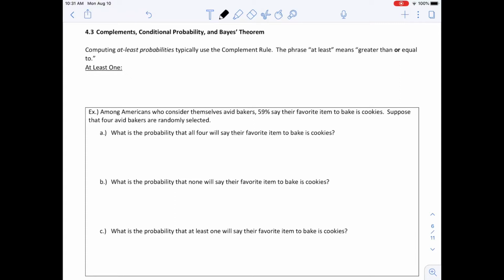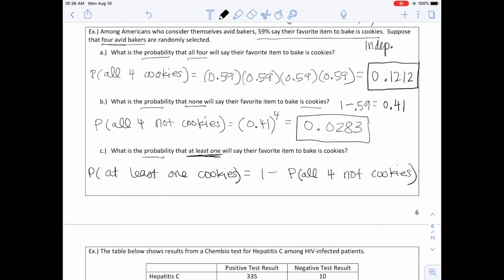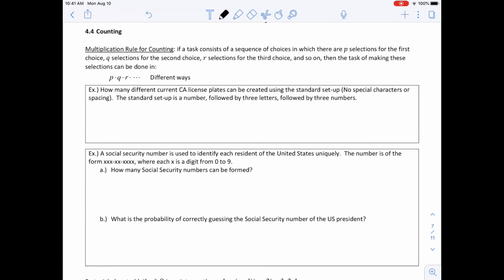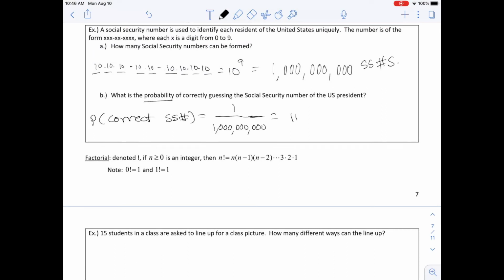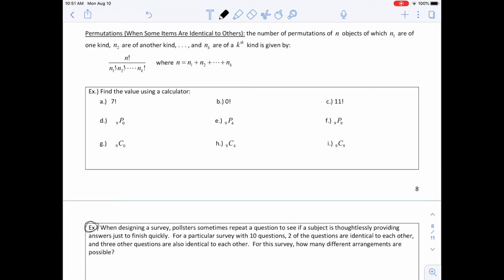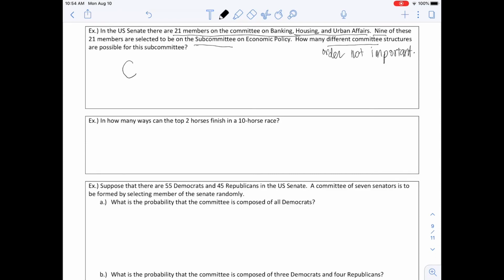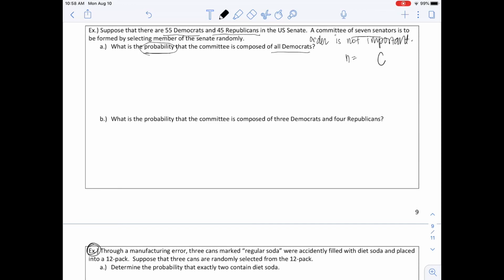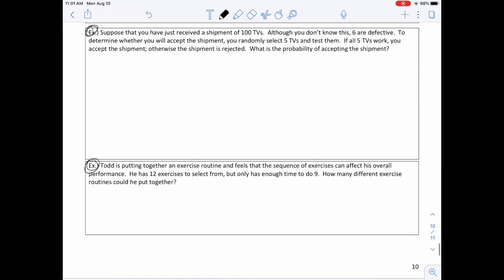Chapter 4 - Part 2